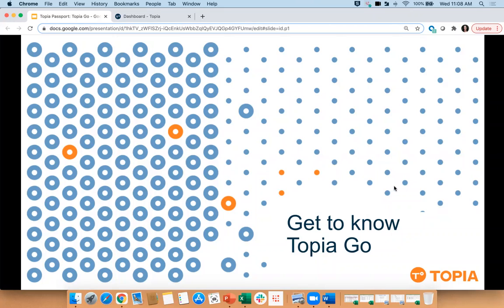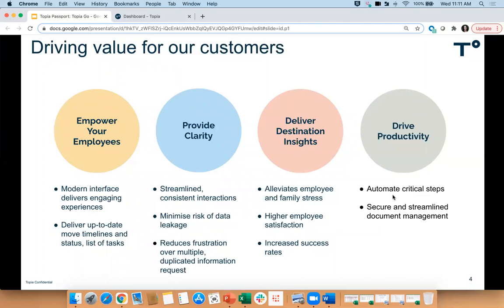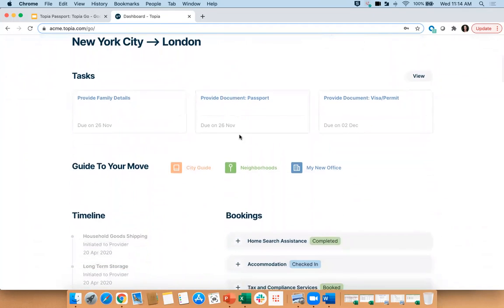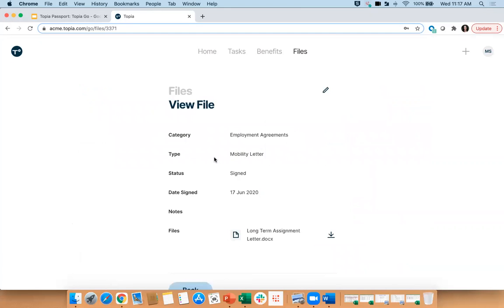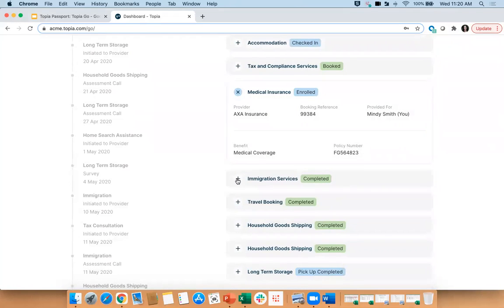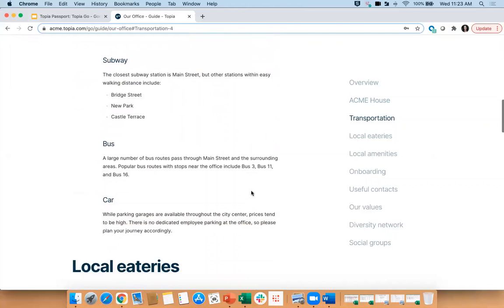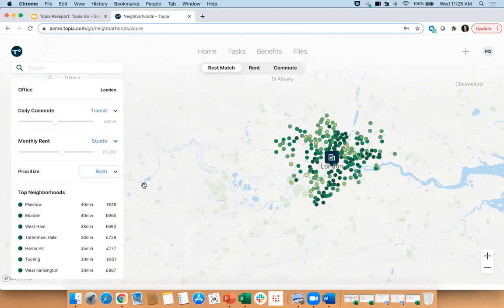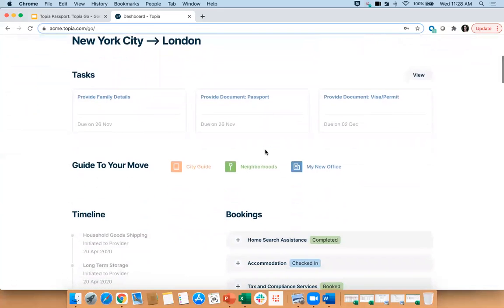Topia Passport: Creating engaging experiences for mobile employees with Topia Go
In this webinar recording, we take a look at Topia Go and how it helps deliver a world class experience to your relocating employees.